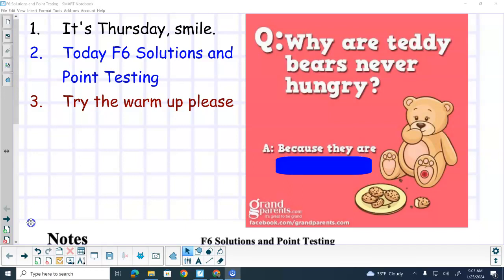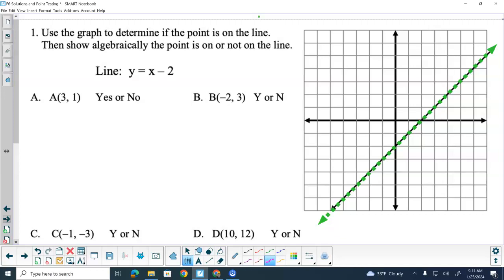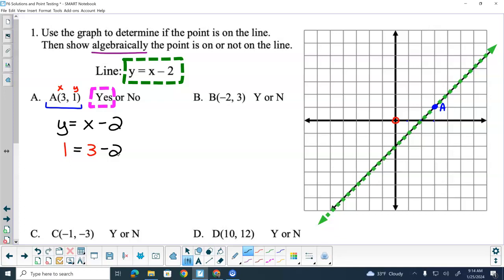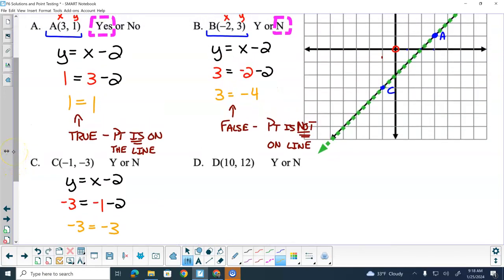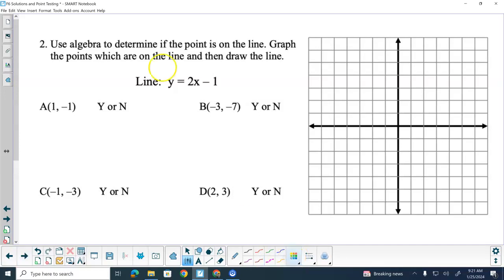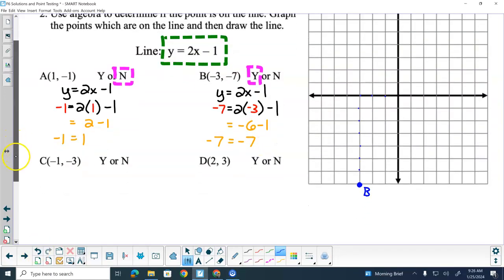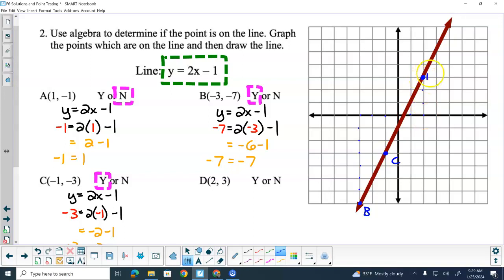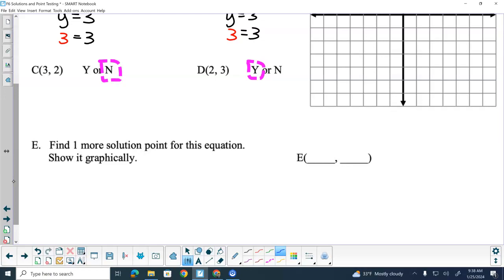Jan. 25 - F6 Notes